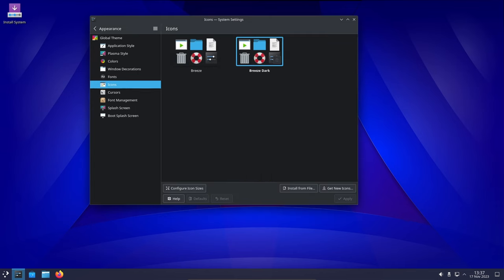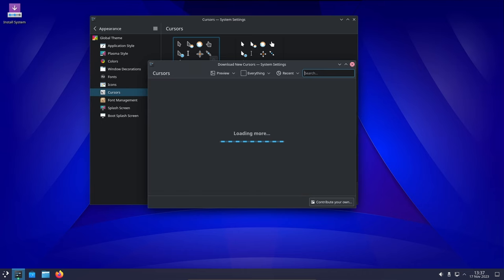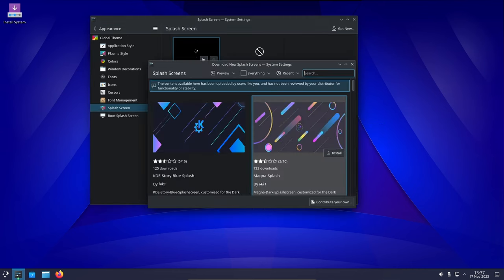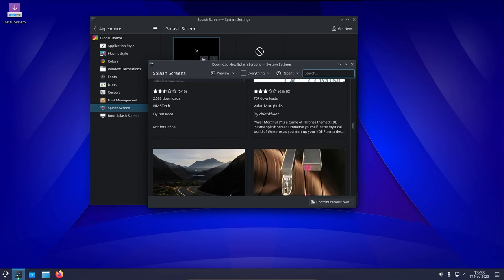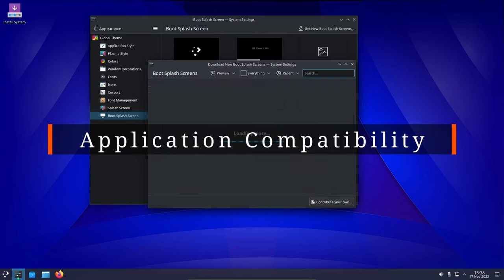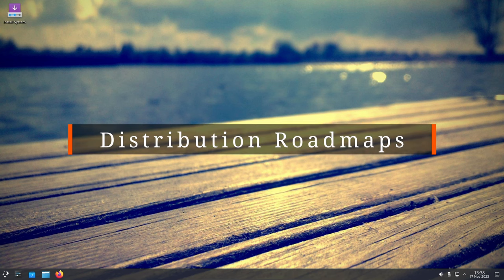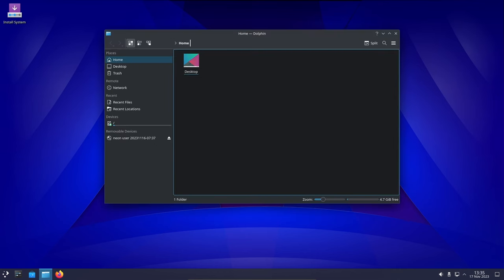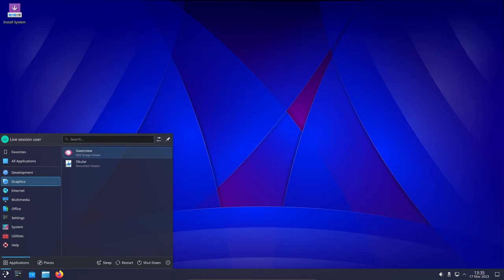Wayland in Linux: Integration, Progress, and Benefits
Keep in mind that while Wayland is the future of display protocols on Linux systems, its full integration across all software and hardware configurations might take some time...
 lukyanovnikita
Video Link:
Nikita Lukyanov - Inspirational Corpo...